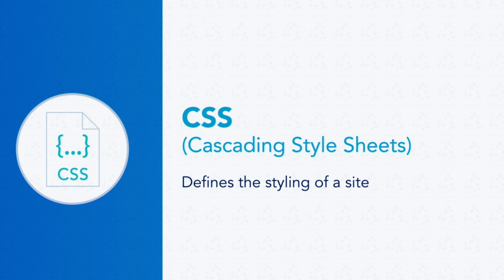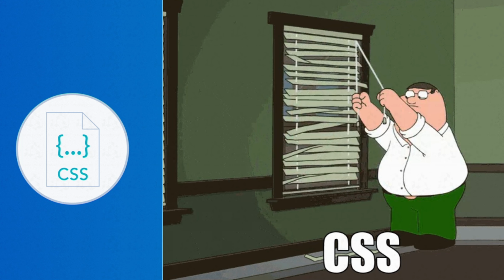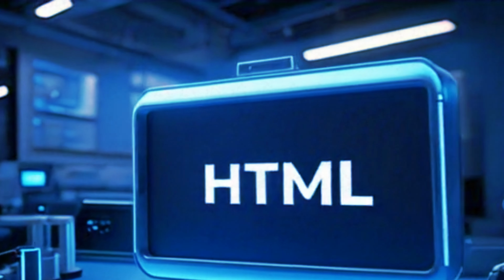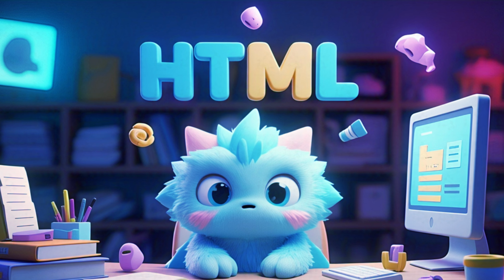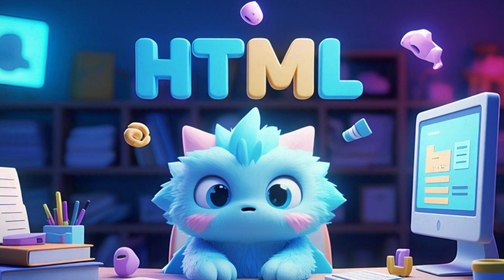HTML, CSS & JavaScript: Why Web Development Needs Three Languages #02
Description
Discover why HTML, CSS, and JavaScript are essential for web development in 2025. Learn the functions, strengths, and best practices for each language. Complete guide with SEO tips and trending hashtags.

The web operates on three fundamental coding languages: HTML, CSS, and JavaScript. Understanding why these three languages work together is crucial for anyone entering web development in 2025. Content quality and relevance remain essential for SEO success, making it vital to master these core technologies.

Language Hierarchy and Resilience
HTML: Maximum Durability HTML's simplicity fuels its strength and durability. If HTML has errors like missing or misspelled parts, it guesses the intent and corrects it. The page still loads fine, enduring plenty of mistakes while keeping working.

CSS:
Balanced Power and Stability CSS includes some logic with computer science structure, making it slightly fragile yet potent. If CSS fails, browsers skip only that code part, leaving other styles intact. It may look off, but browsers try hard and most styles still apply.

JavaScript:
Maximum Power, Maximum Fragility JavaScript holds the greatest power, doing things HTML and CSS can't manage. Yet it's the most delicate. If code's faulty or browsers are outdated, execution halts completely. Browsers won't run that JavaScript, making it brittle compared to the other languages.

Web development languages
Frontend development 2025
HTML CSS JavaScript tutorial
Web programming basics
Three web languages
HTML structure CSS styling JavaScript functionality

Beyond Thing